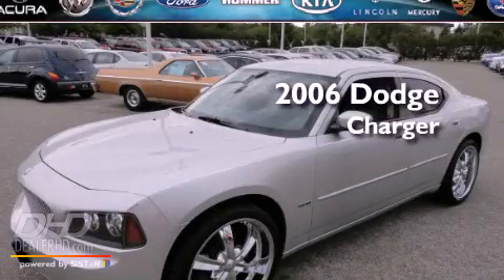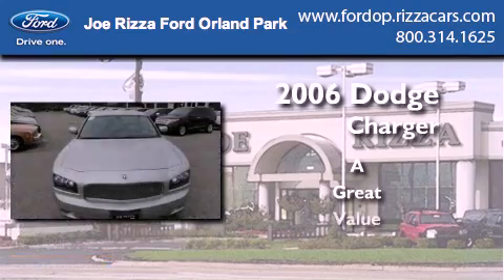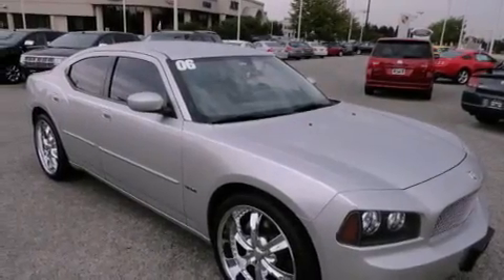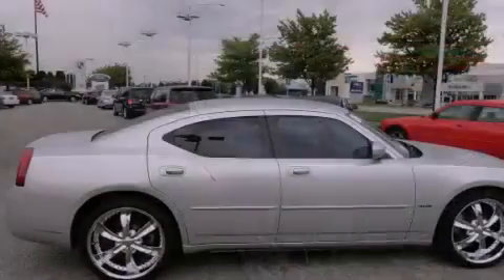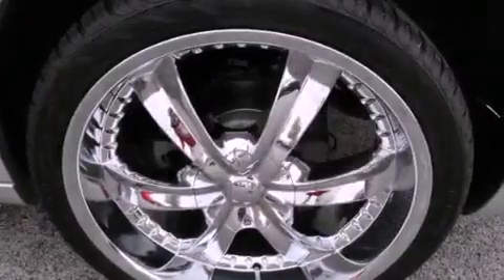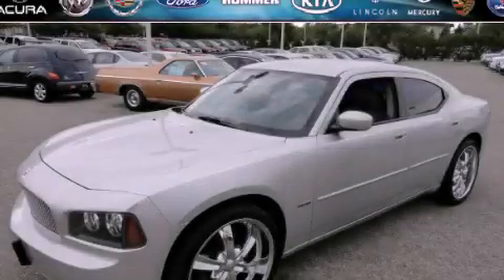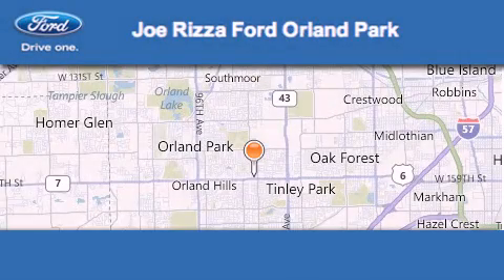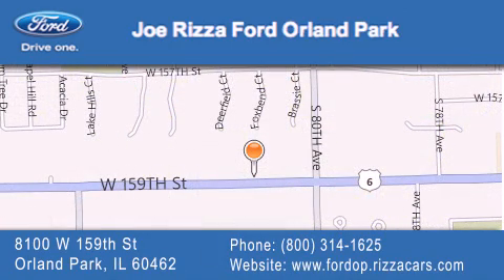2006 Dodge Charger Chicago IL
Year : 2006
 Make : Dodge
 Model : Charger
 Engine : 5.7
 Trans . : Automatic With Overdrive
 Exterior : Bright Silver Metallic Clearcoat
 Miles : 54,821
 Interior : Dark Slate GrayLight Graystone
 Stock : NDC2735B